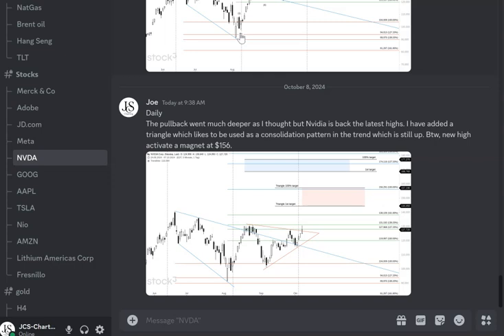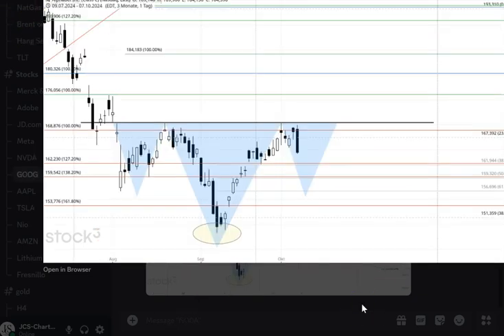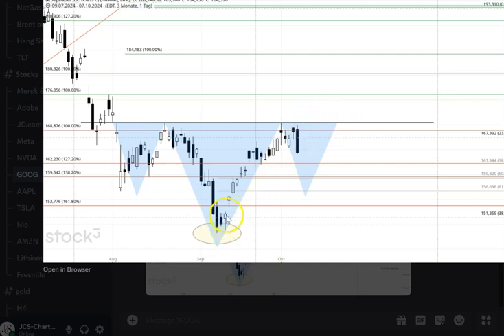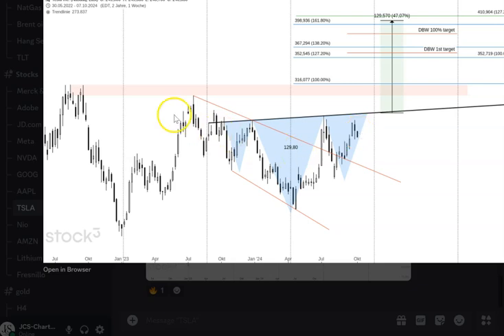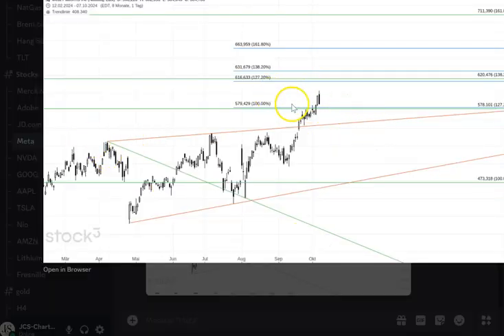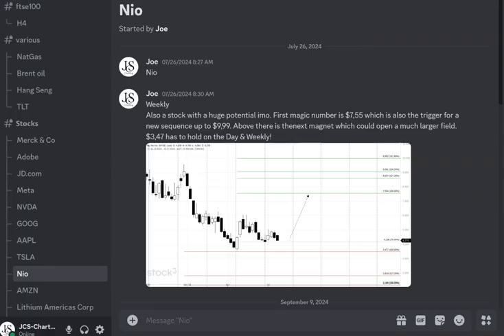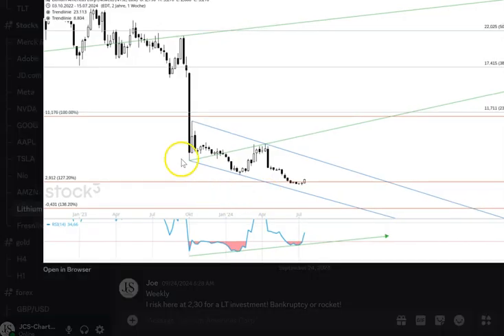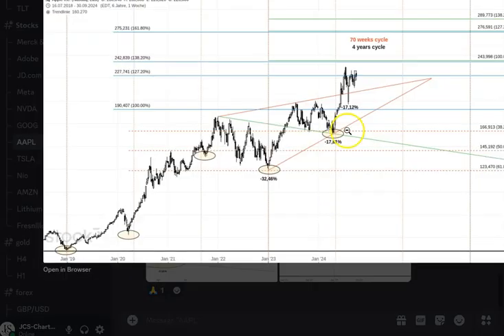The BIG 5 WANT HIGHER!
In this video, we’ll be diving deep into the performance and outlook of some of the biggest names in the stock market:
Apple (AAPL), NVIDIA (NVDA), Google (GOOG), NIO (NIO), Amazon (AMZN), Lithium Americas (LAC), Tesla (TSLA), Meta (META), Adobe (ADBE), and Merck (MRK).
We’ll cover key insights on their recent moves, technical analysis, and potential future trends to help you stay ahead of the market.

If you’re serious about stock trading and want more detailed analysis, visit JCS-CHARTING.COM for expert insights, exclusive charting tools, and strategies to maximize your portfolio’s performance.